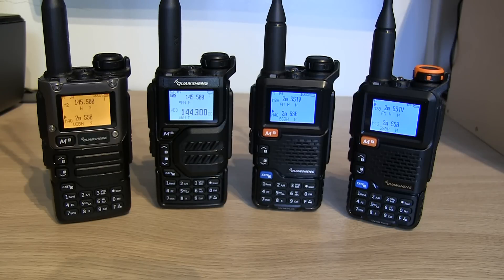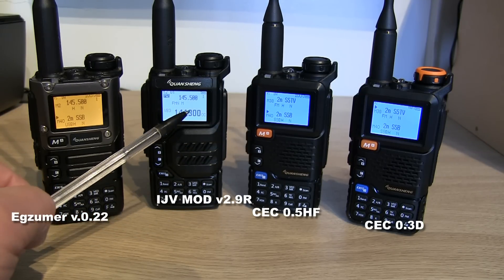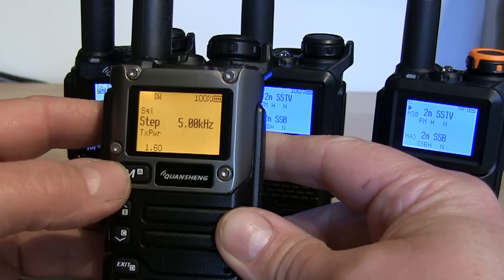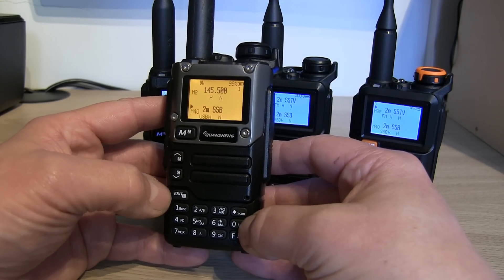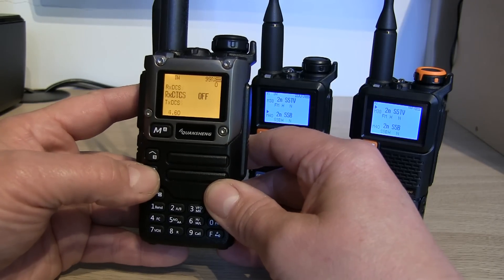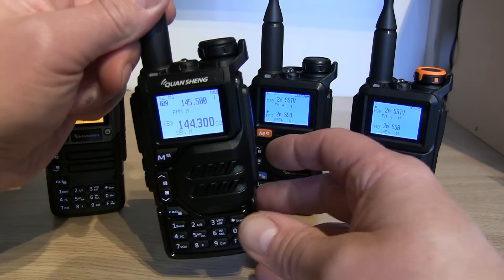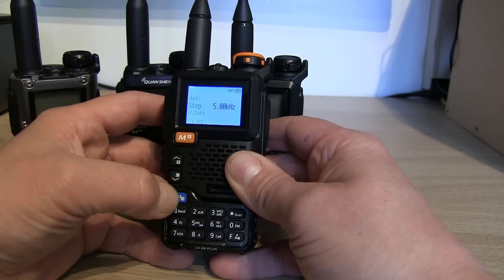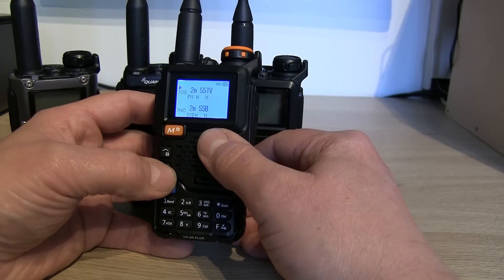Quansheng UV Series - Choosing Firmware V.2.0 - Egzumer, IJV or CEC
Follow up video to my previous 'Choosing Firmware' video, as lots of changes have happened in the 3-4 months since I filmed the last one: